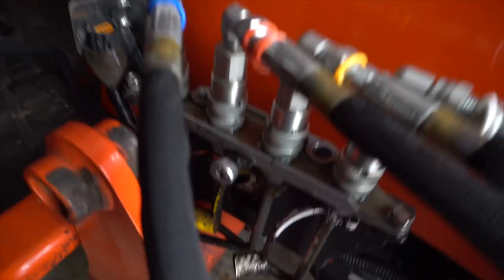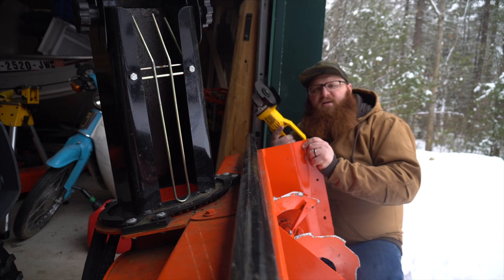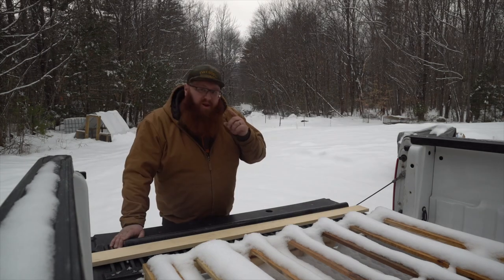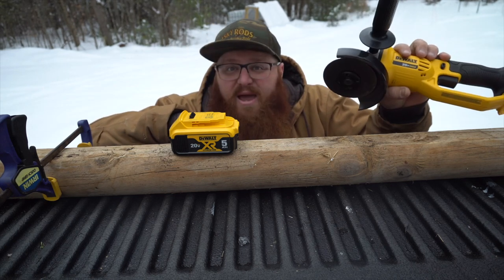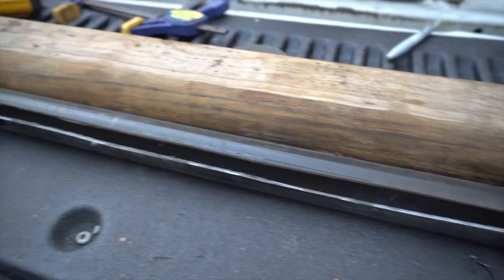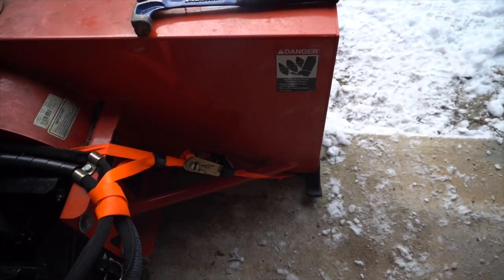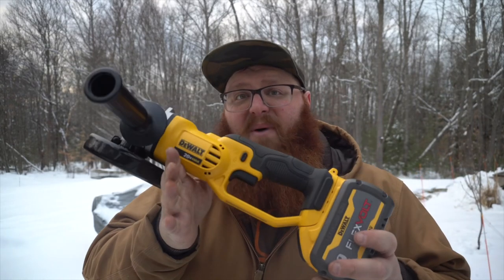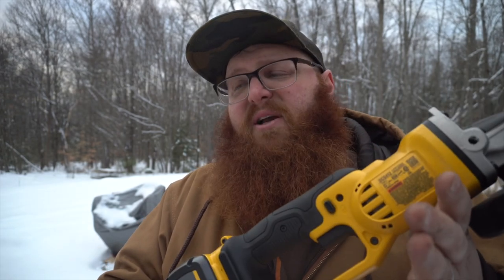Building A DIY Pipe Cutting Edge For Our Kubota BX Snowblower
I've finally gotten around to building the new cutting edge for our Kubota BX tractor and the front mount snowblower we use to clear snow from our driveway.  The original cutting edge was likely to dig into the soft ground in the spring and fall, which would lead to breaking a ton of shear pins.

THis pipe cutting edge will ride easier over loose rocks and gravel, and will save wear and tear on the snowblower in the long run. It was easy to build and with a few tweeks, should be easy to take on and off.